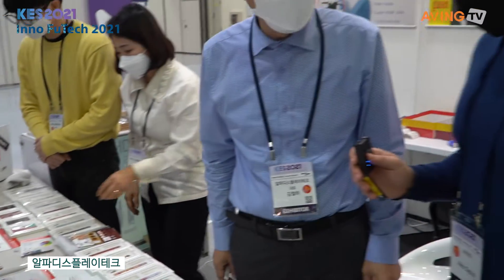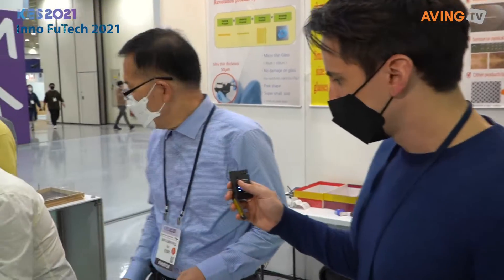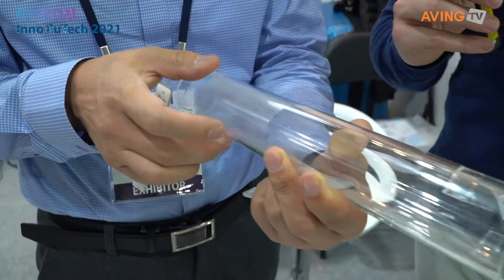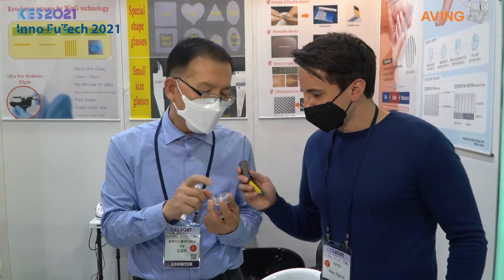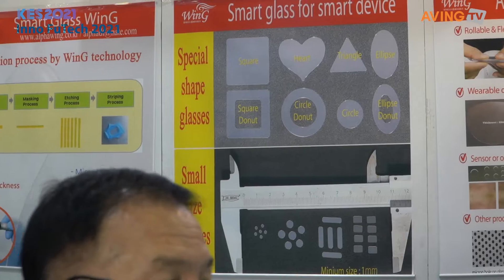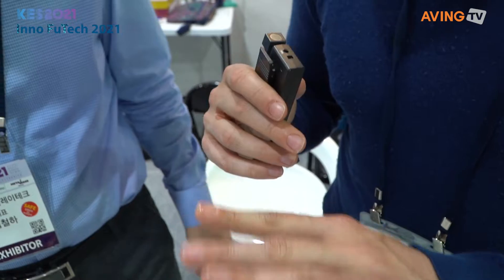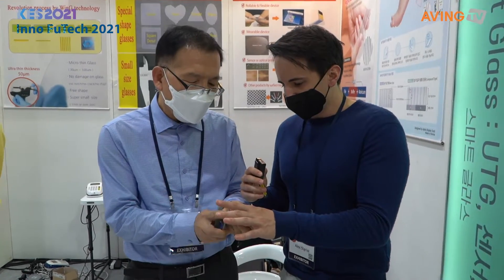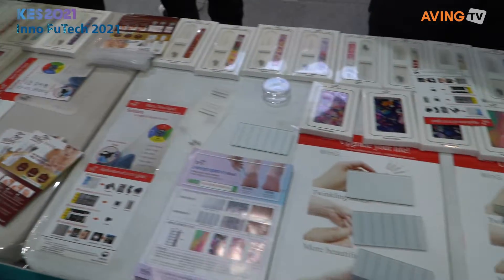알파디스플레이테크